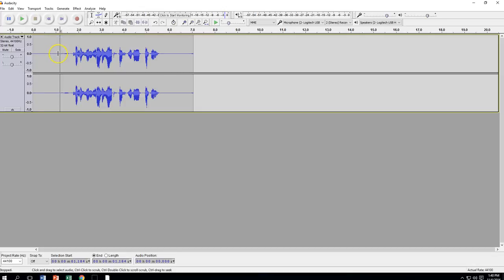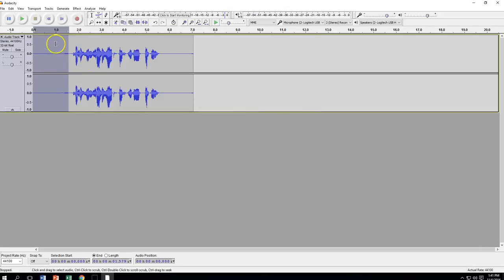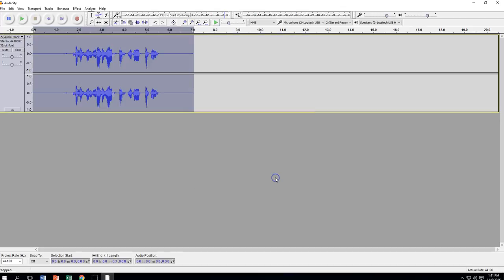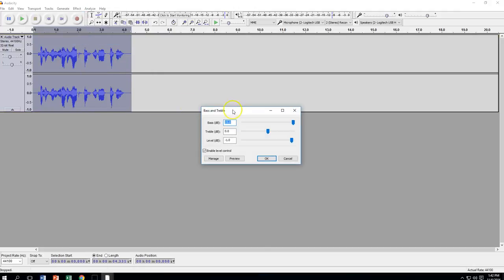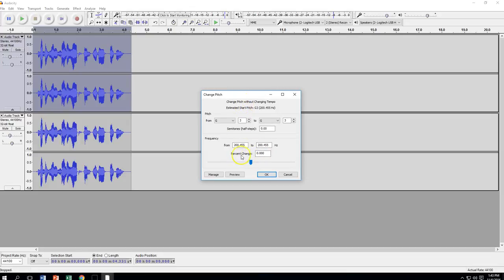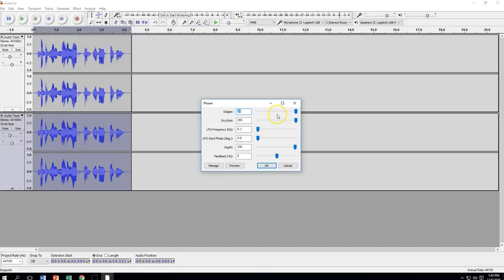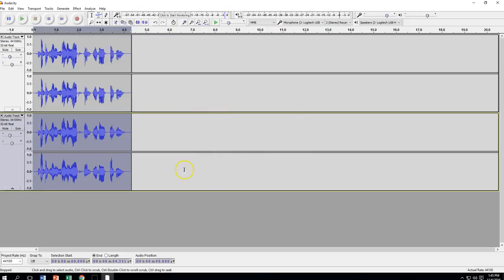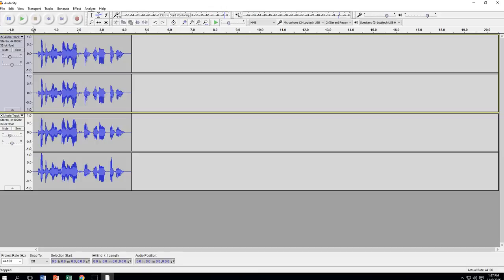Audacity Evil Emperer Voice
Tutorial on turning your voice into an Evil Emperor Voice.  Based off of a tutorial by Pac-Dude and adapted for classroom use.